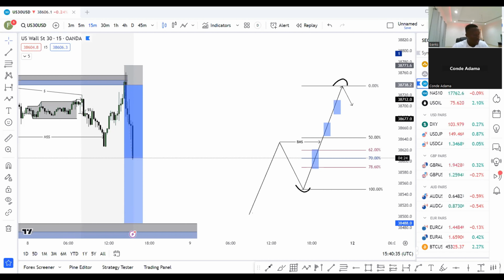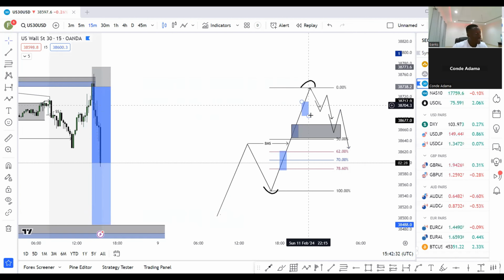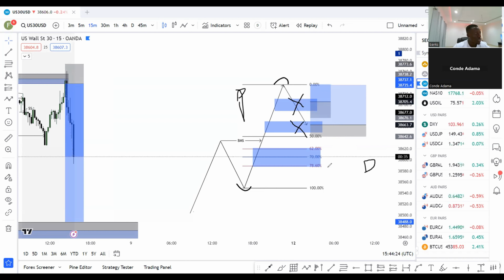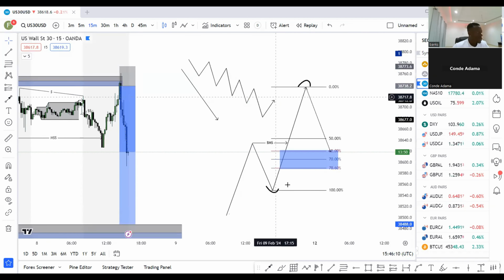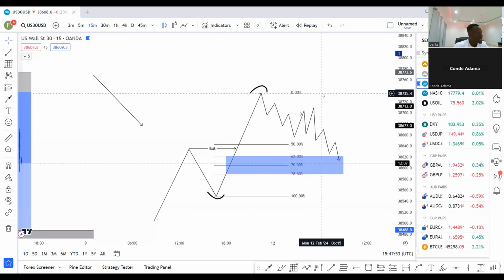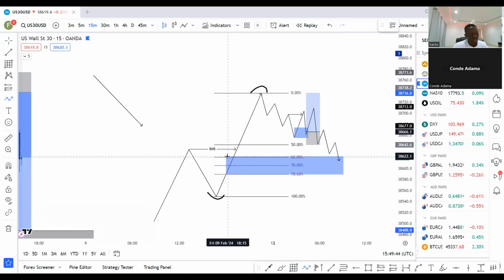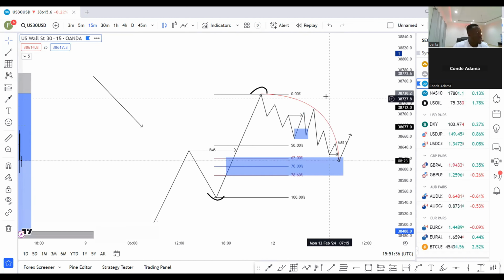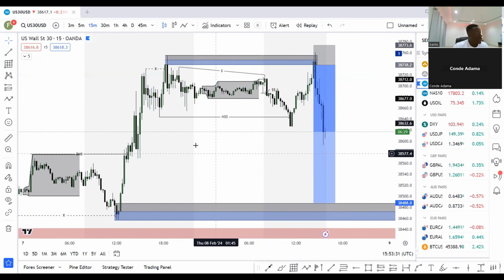How to Understand Market Structure |SMC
Join me for an exclusive 1-on-1 live trading session with my student as we dive deep into market strategies and real-time trades! Watch as we break down key setups, analyze the charts, and execute trades with precision. Whether you're a beginner or an experienced trader, this episode is packed with valuable insights to help you master the markets LiveTrading Forex TradingTips MarketAnalysis"